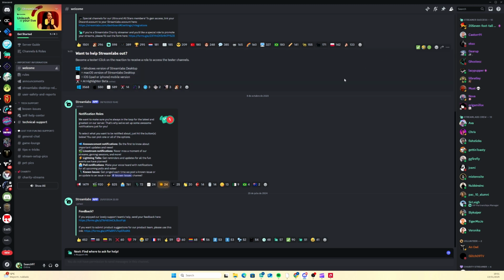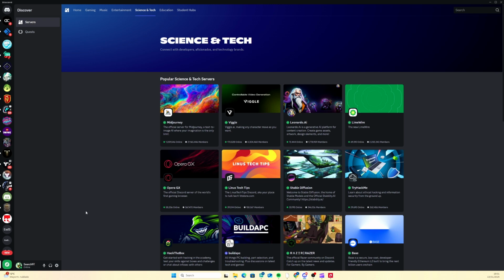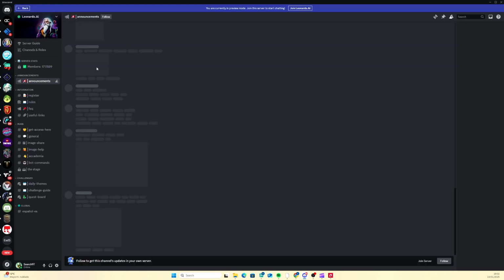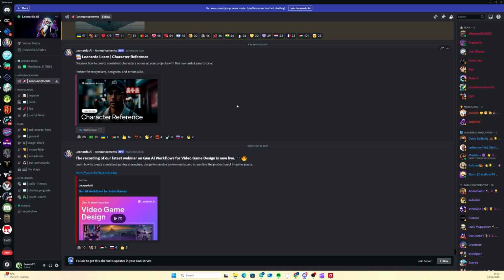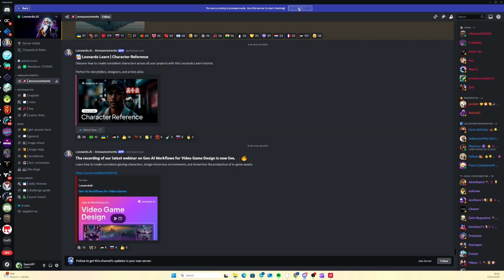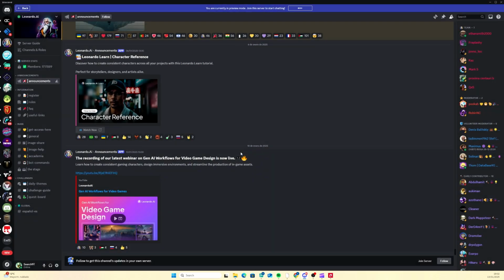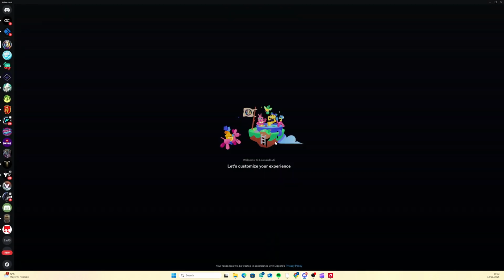HOW to JOIN LEONARDO AI DISCORD SERVER ✅PC & MOBILE✅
In a few seconds, learn how to join the Leonardo AI Discord server on PC and mobile. This tutorial walks you through the steps to connect with the official Leonardo AI community, where you can explore AI-powered tools, interact with like-minded users, and stay informed about the latest updates. Whether you’re on Android, iOS, or PC, follow these simple instructions to join and enhance your AI journey.